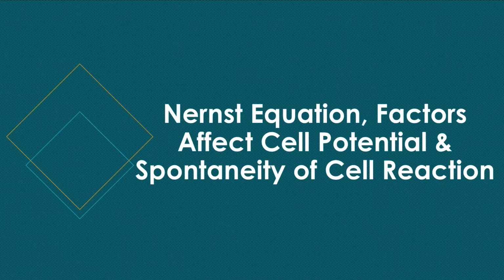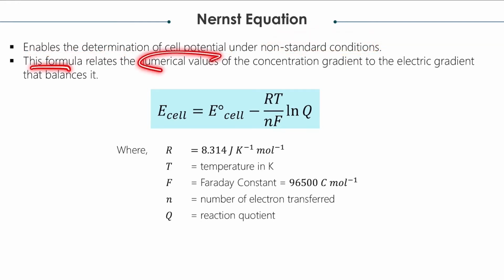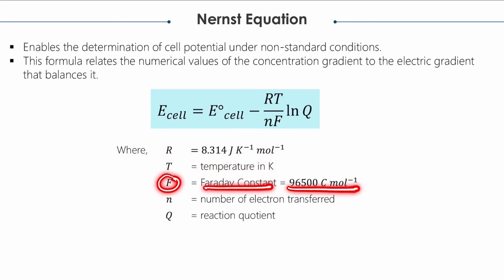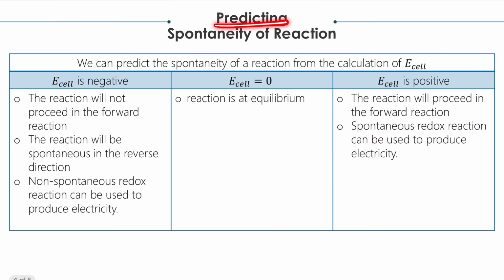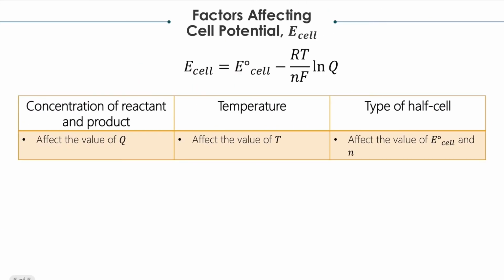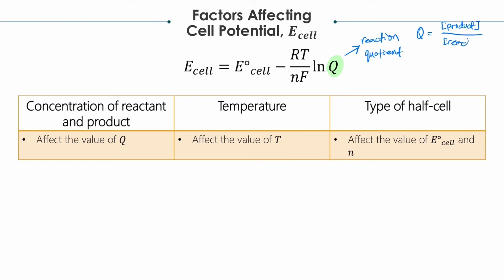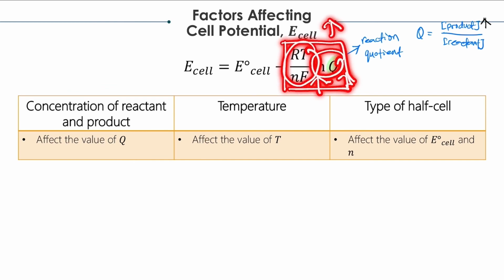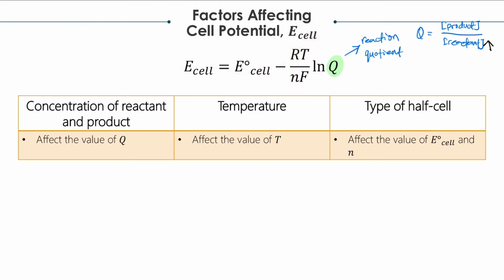1. Nernst Equation, Factors Affect Cell Potential & Spontaneity of Cell Reaction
3.2 Nernst Equation